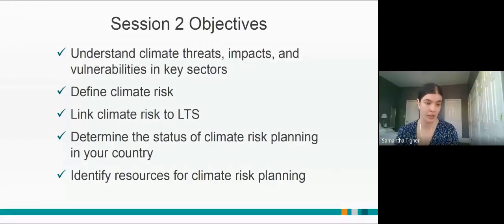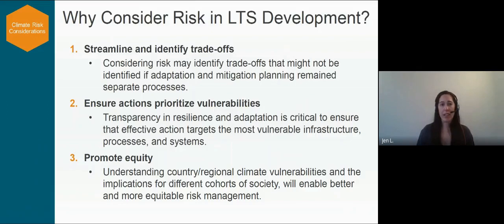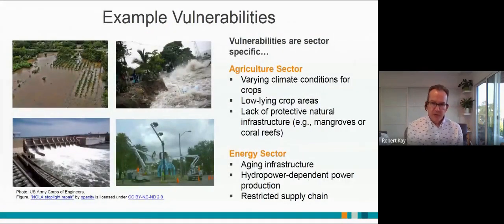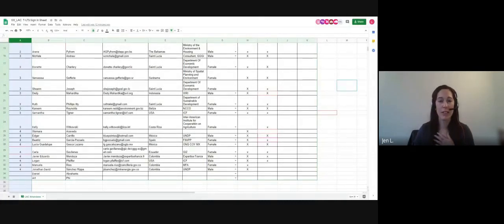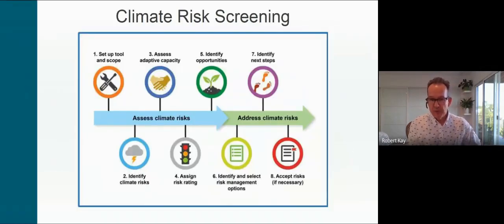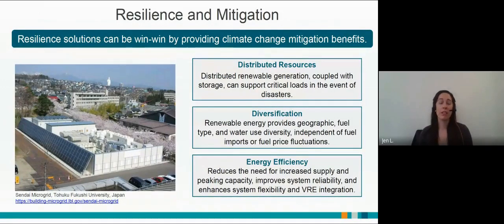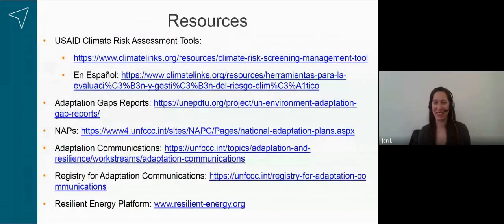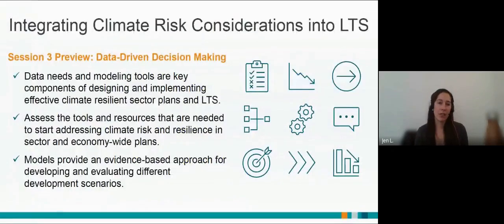Integrating Climate Risk in Long-Term Planning: Session 2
In late 2020, the USAID Transparency and Long-Term Strategies (T-LTS) project conducted a four-part online training for practitioners on developing mid-century, low-carbon strategies that consider climate risks and include climate adaptation strategies. Practitioners from across Latin America and the Caribbean were invited to learn about the core concepts of LTS and transparencies, key steps in developing an LTS, how to assess climate risks, and how to integrate climate risk mitigation and adaptation into LTS. Session 1 introduced the core concepts of transparency and LTS and how they apply to transportation planning and the Paris Agreement. Session 2 described climate risks, how to assess them, and how to develop resiliency measures. Session 3 described key steps to acquiring data, modeling, and developing scenarios to develop an LTS plan. Finally, Session 4 connected the previous concepts together and offered considerations to effectively implement an LTS and how to monitor and evaluate its progress over time.